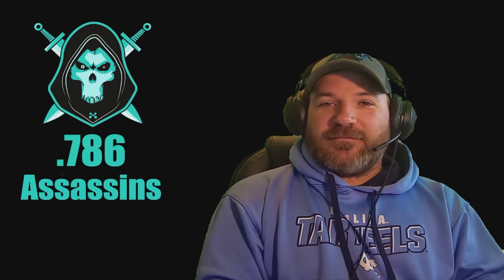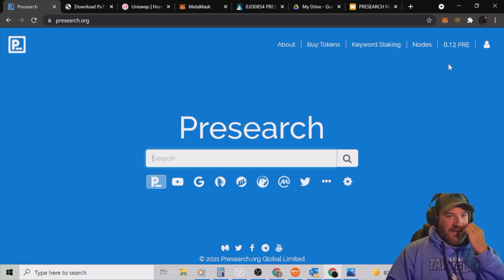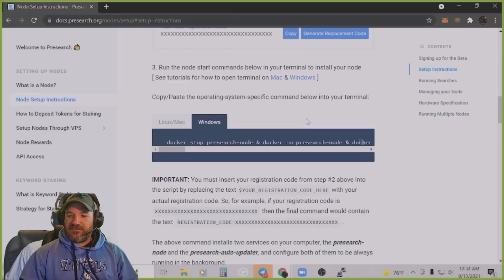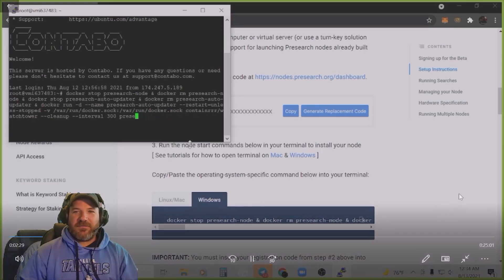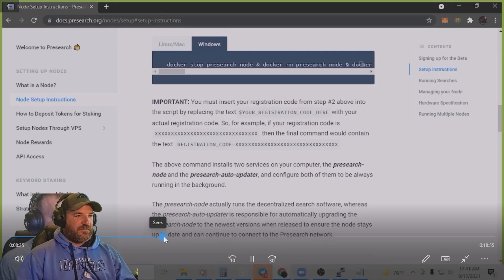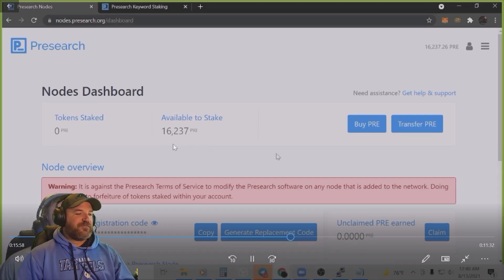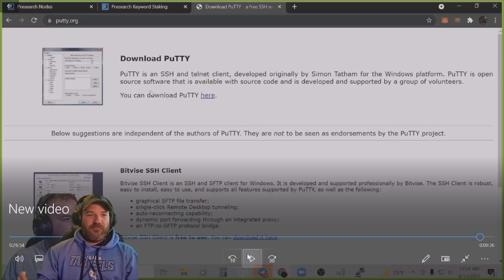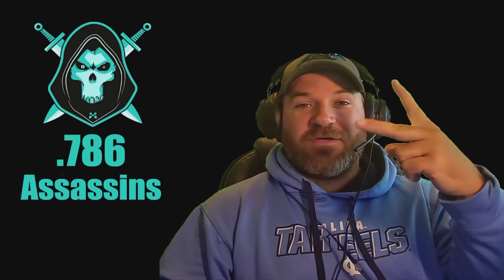Presearch node setup and install!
here is everything you need to setup and run your presearch node!  remeber, this uses a VPS, which can be costly, so run this along side your STORX node if you have them!

PRESEARCH NODE SETUP QUICK GUIDE                                                                                                             #1 sign up for beta registration code on presearch.org

#2 buy 1000 pre

#3 need a small vps

#4 downolad putty

#5 sign in like normal with your VPS on putty

#7 replace "$youre registrtion code here" with the regiatration code on youre dashboard

#8 copy and paste it after you change it to your code, from notepad, to putty.  hit enter

and refresh. node will show up on bottom

#10 stake at least 1000 pre

DONE